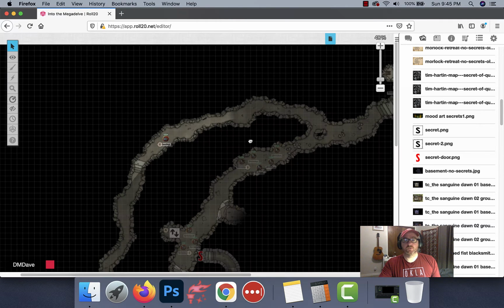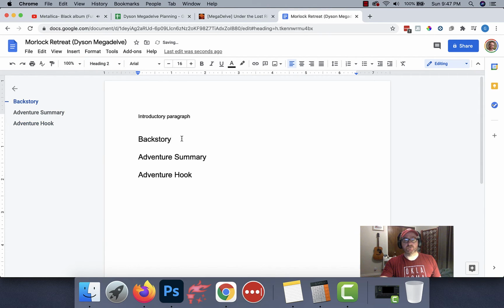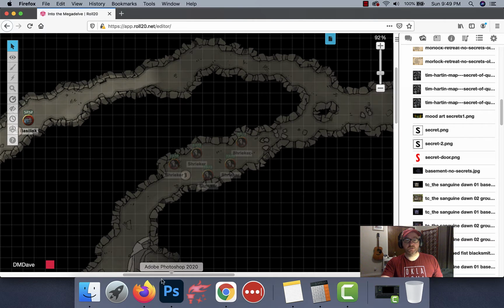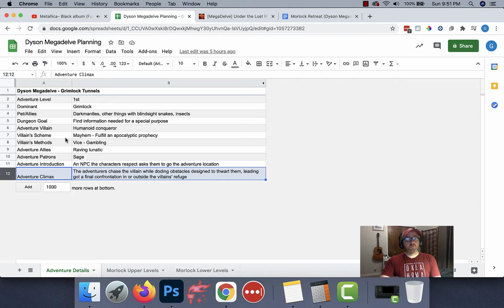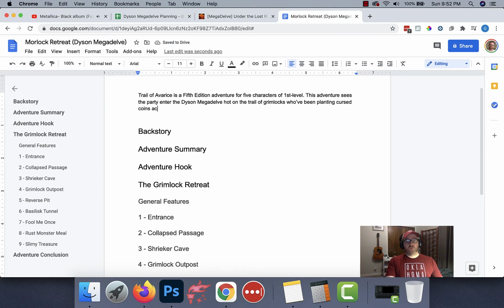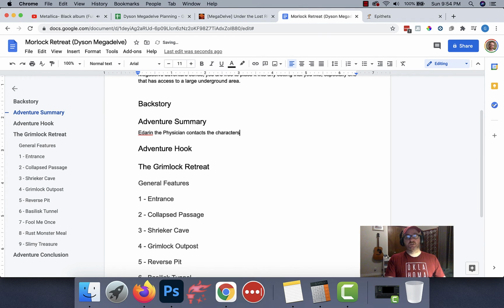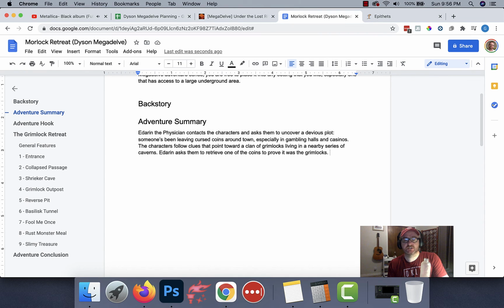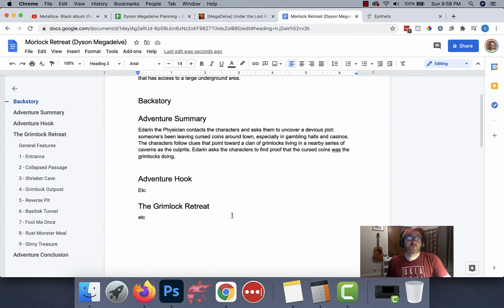Worldbuilding with DMDave - Episode 13 - How to Start Writing Your Adventure (plus NPC Development)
In this series, I show you how to create an entire digital campaign for Dungeons & Dragons from scratch. I'll show you everything I actually do to run my games all the way from concept to play.

In this episode, I start writing the adventure in Google Docs. I use a few cool tools to help me with the process, too, including

for more content including adventures, monsters, subclasses, and more!